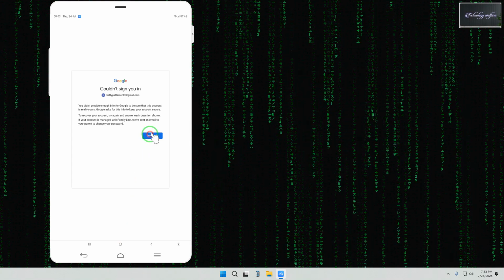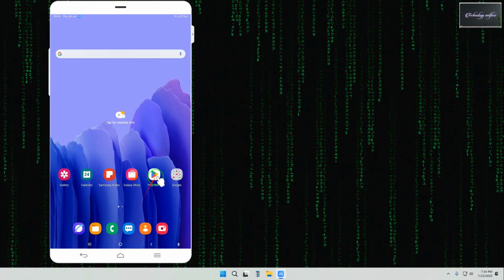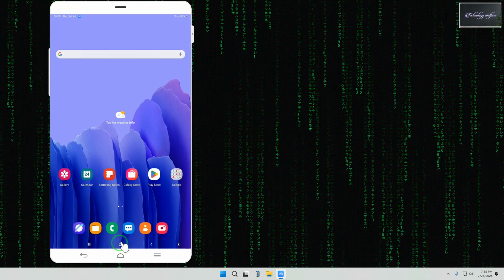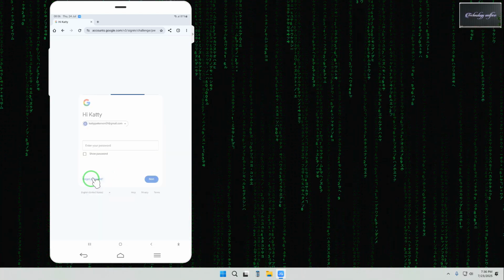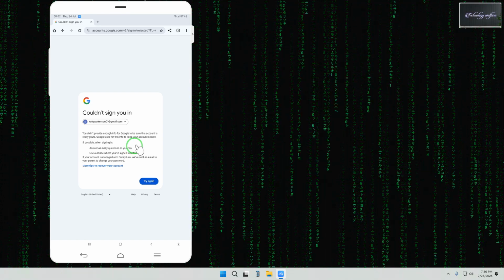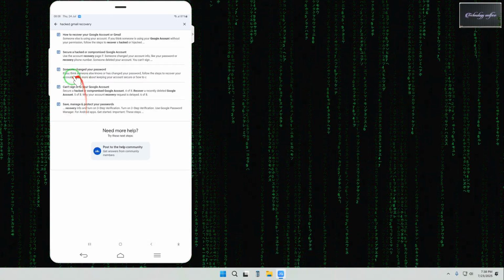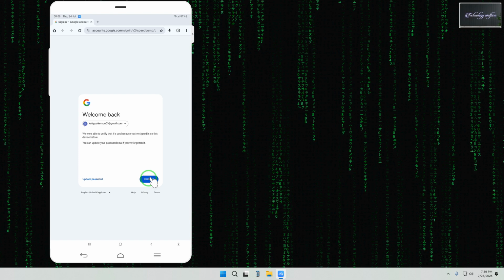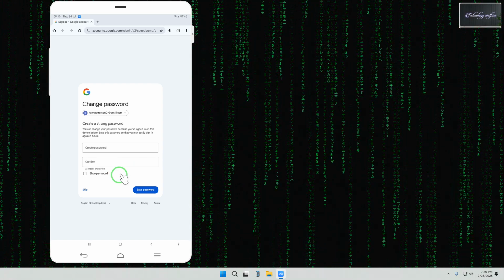🔐 Has your Google account been hacked or compromised? you can’t access your recovery email & Phone?✅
Has your Google account been hacked or compromised? Don’t panic — this step-by-step guide will help you secure your account, remove suspicious activity, and regain full control without losing your data!

In this video, you’ll learn:
✅ How to identify if your Google account is hacked
✅ Steps to recover and secure your account
✅ How to change passwords and remove unknown devices
✅ How to enable 2-Step Verification for extra protection

🔒 Stay safe online and protect your personal information by following this updated 2025 method!